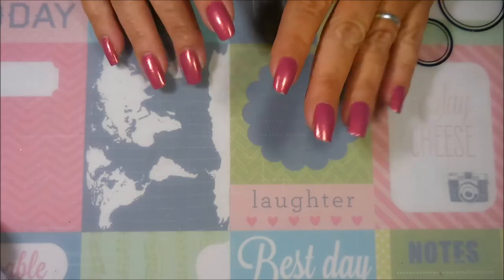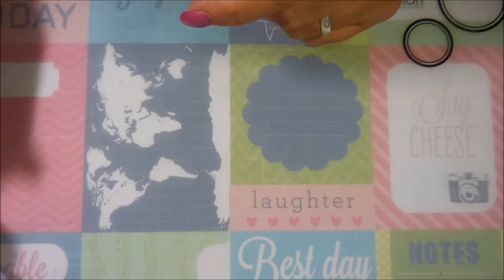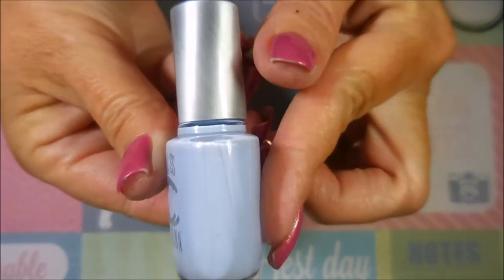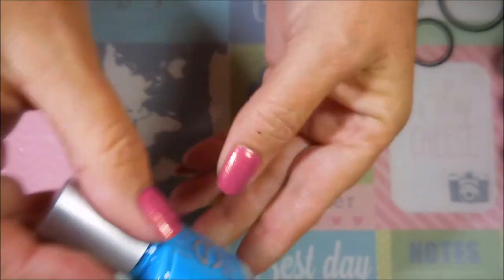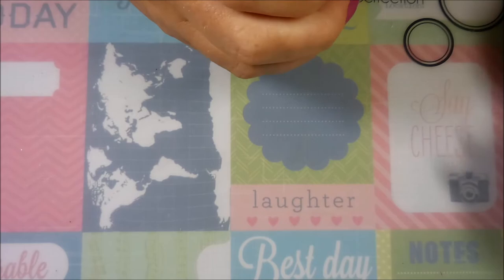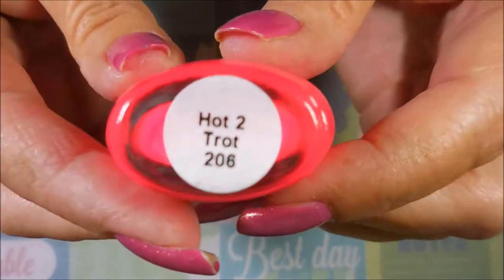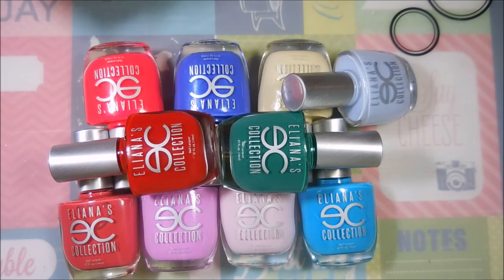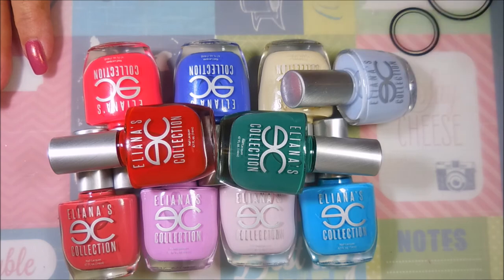Eliana's Collection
Tina

Filmed with: Nikon Coolpix S6900
Tri-Pod: LimoStudio 17" Mini Tripod AGG301
Edited with: Windows Live Movie Maker